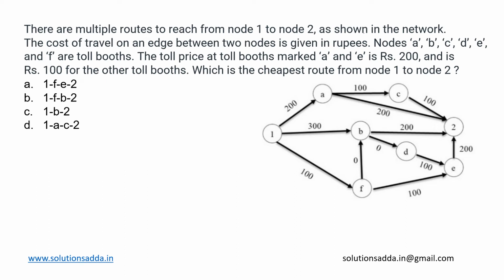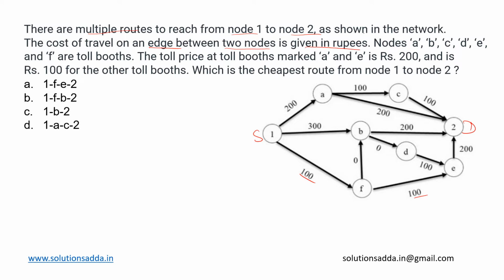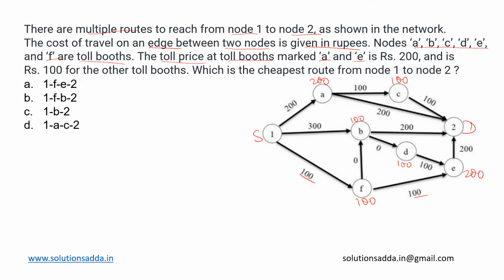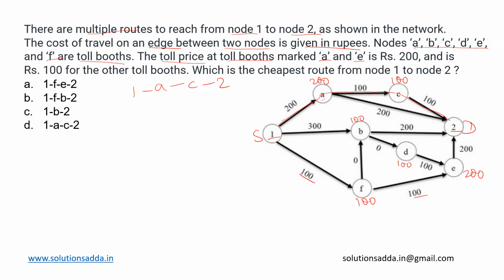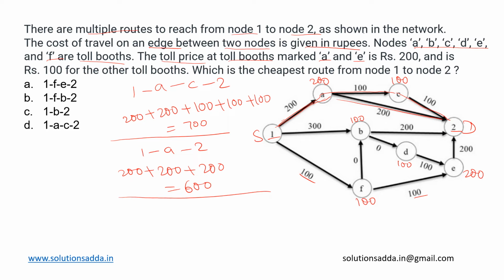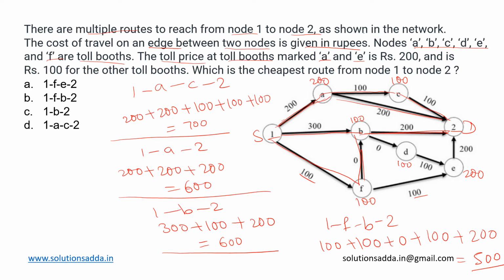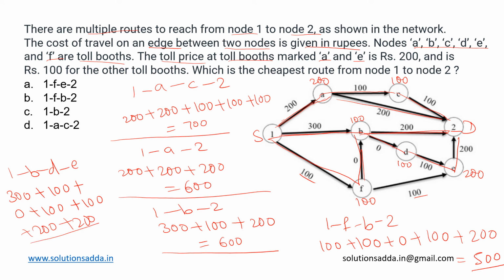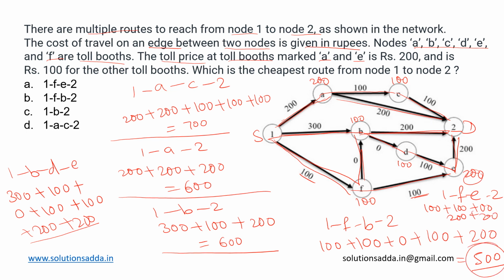GATE 2020 | APTITUDE | PROBLEM SOLVING | GATE TEST SERIES | SOLUTIONS ADDA | EXPLAINED BY POOJA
GATE 2020 Q7: There are multiple routes to reach from node 1 to node 2, as shown in the network.
The cost of travel on an edge between two nodes is given in rupees. Nodes ‘a’, ‘b’, ‘c’, ‘d’, ‘e’, and ‘f’ are toll booths. The toll price at toll booths marked ‘a’ and ‘e’ is Rs.200, and is Rs.100 for the other toll booths. Which is the cheapest route from node 1 to node 2?